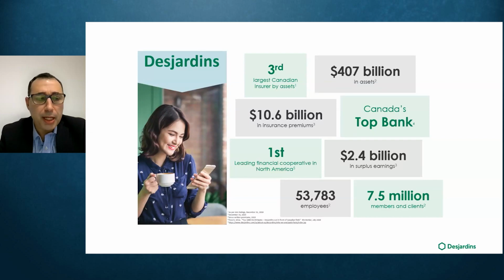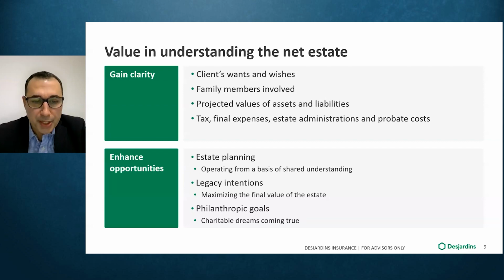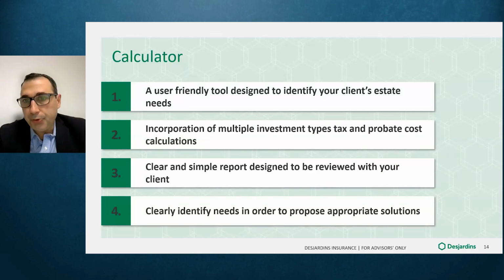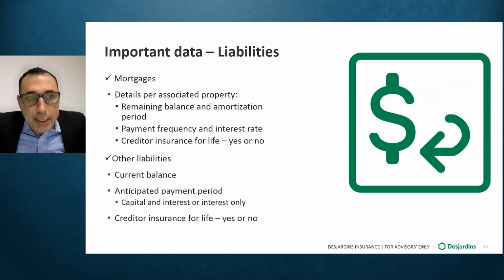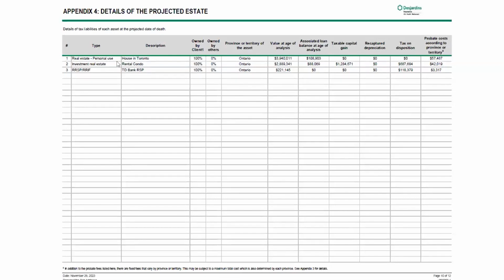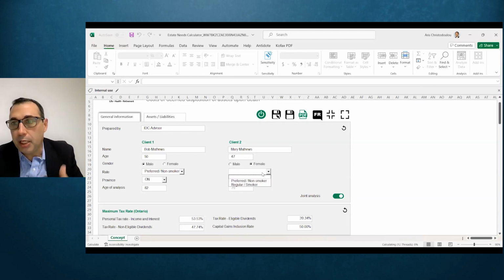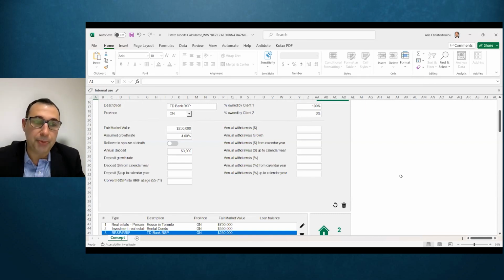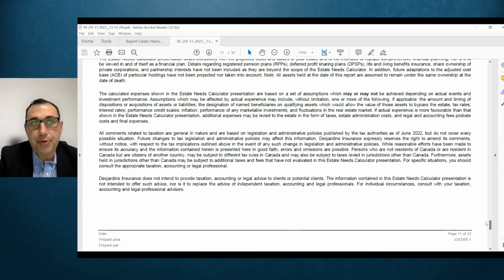Estate Needs Calculator with Desjardins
Aris Christodoulou Introduces and walks through the Desjardins Estate needs Calculator available through the Desjardins software.